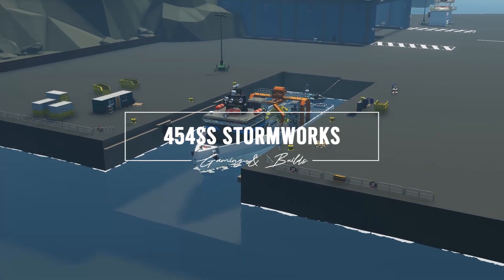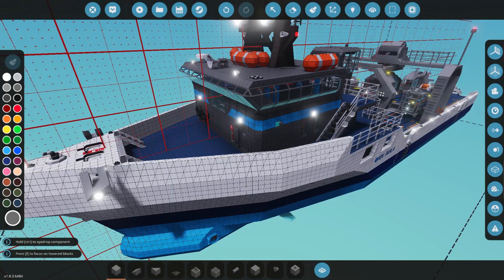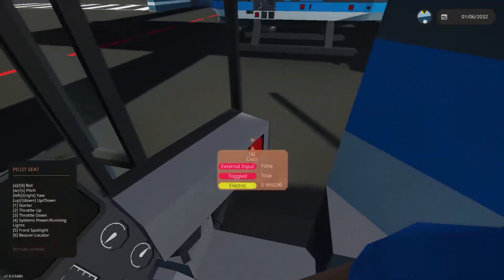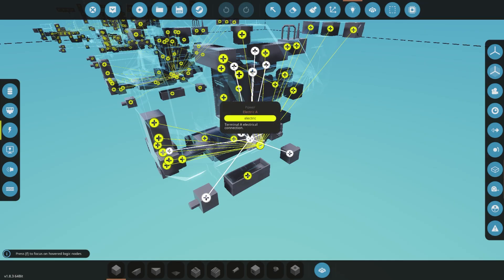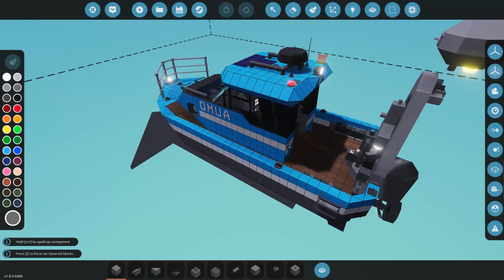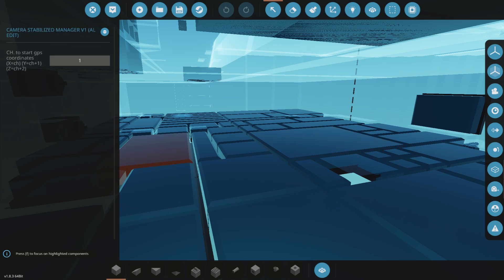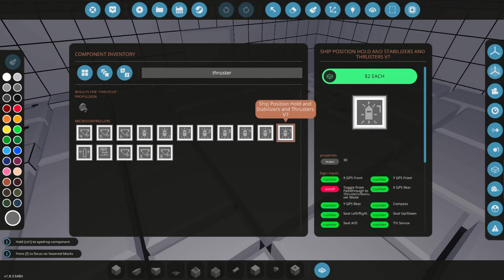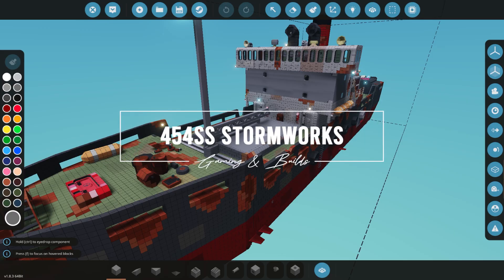5 things I WISH I KNEW when I started in STORMWORKS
In this video, 454ss explains some of the biggest things he wish he knew when starting his Stormworks journey!

Chapters

0:00 Intro
0:43 1 - Learn the Workflow
2:11 2 - Focus on One Segment
4:40 3 - Connecting Electric Nodes
8:10 4 - Using ChatGPT for LUA Coding
10:00 5 - Make a Sheet for Microcontrollers